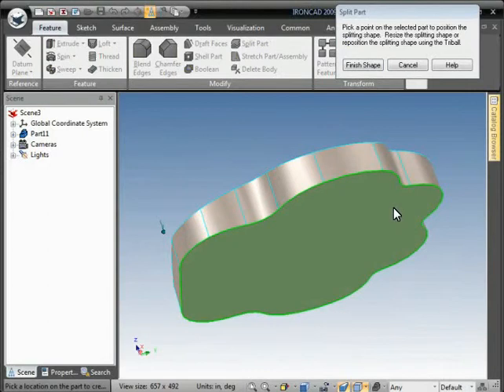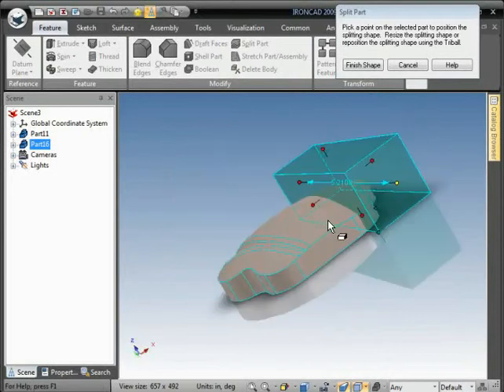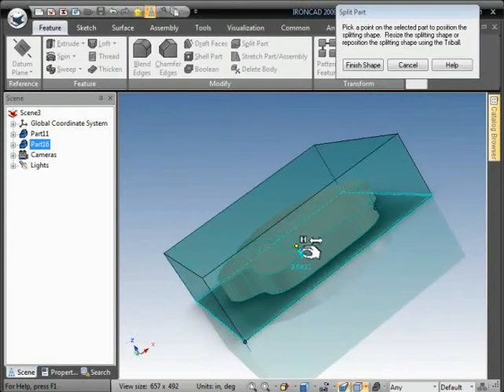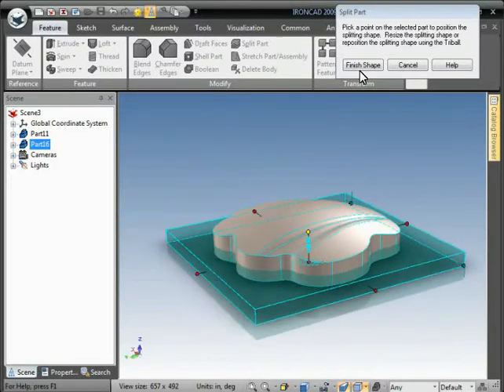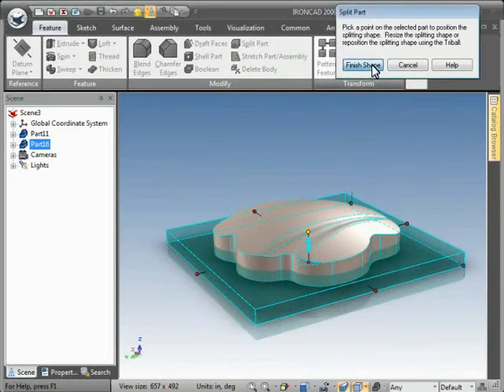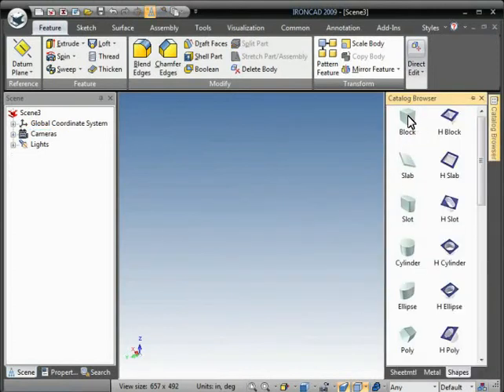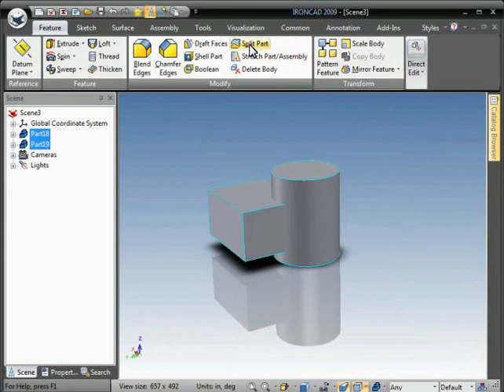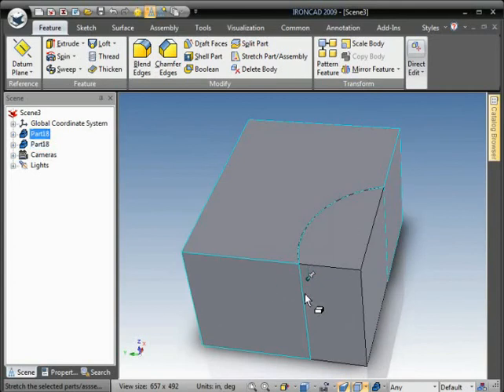Split a Part in IRONCAD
Example illustrating how to use the split part command in IRONCAD